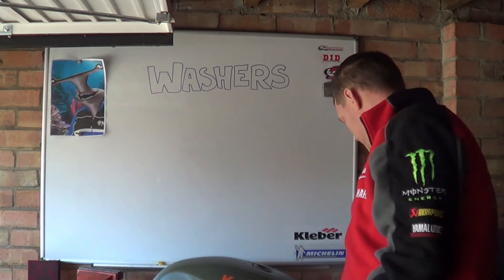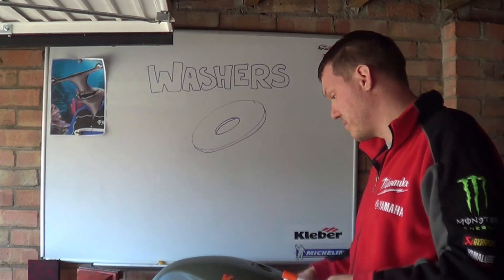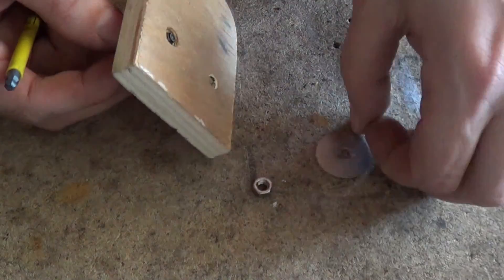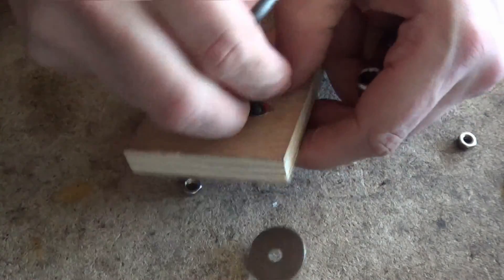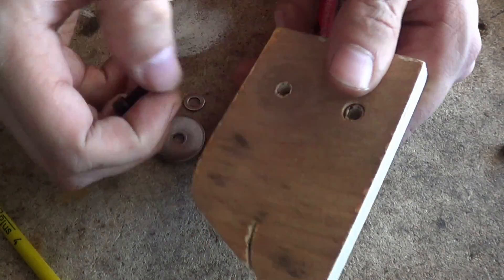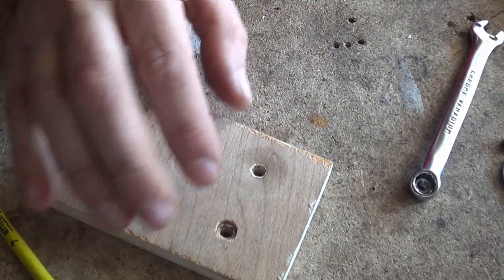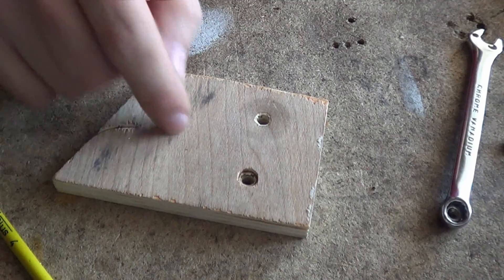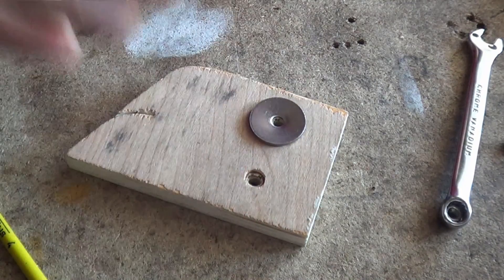Thrust and normal washer basics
A quick look at washers and thrust washers/bearings and what they do. There will be a future video on other washers like locking washers etc.